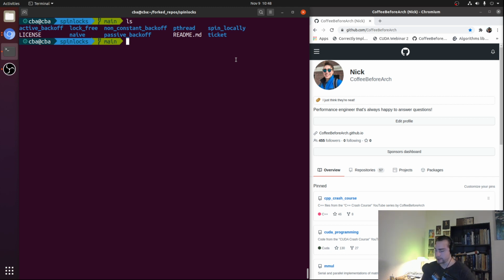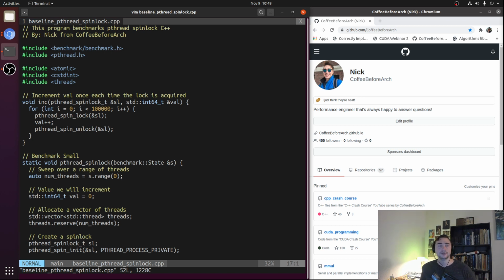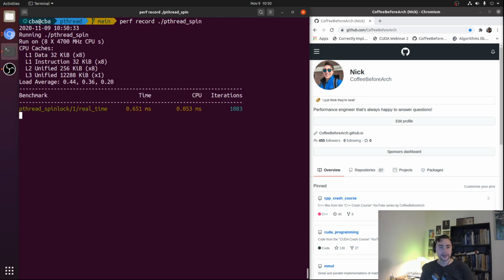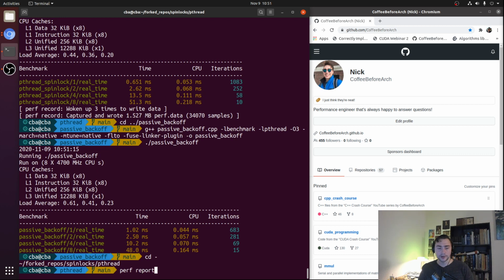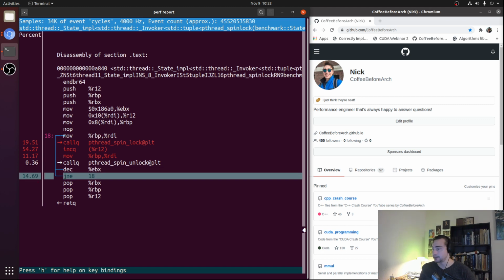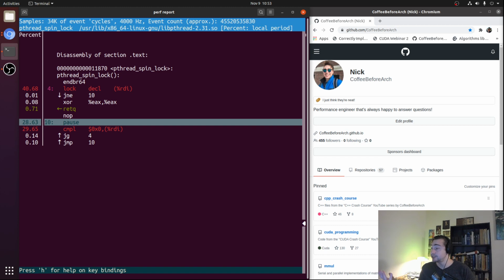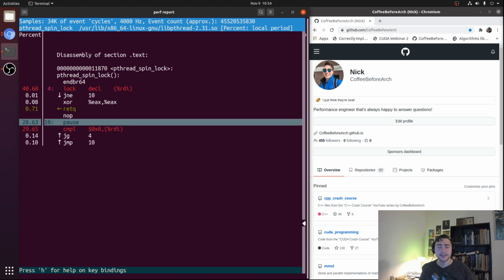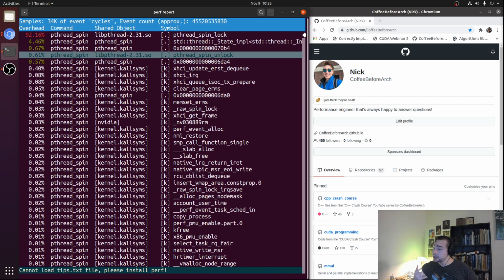Spinlocks - Part 7 - The pthreads Spinlock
In this video we look at how the pthreads spinlock is implemented!